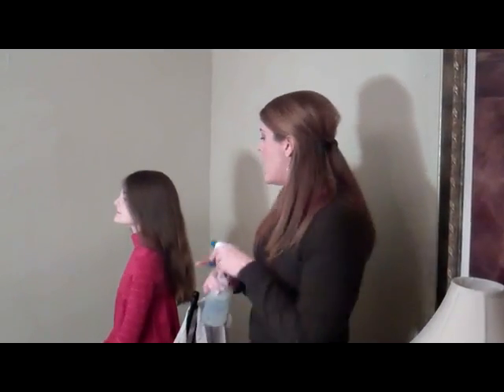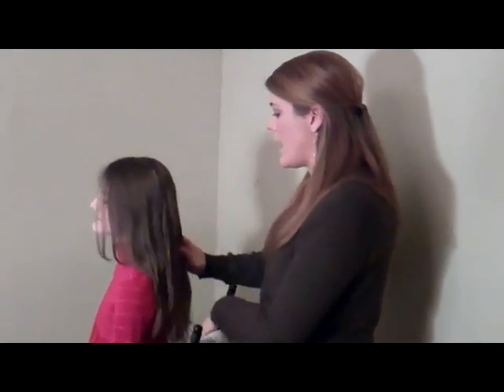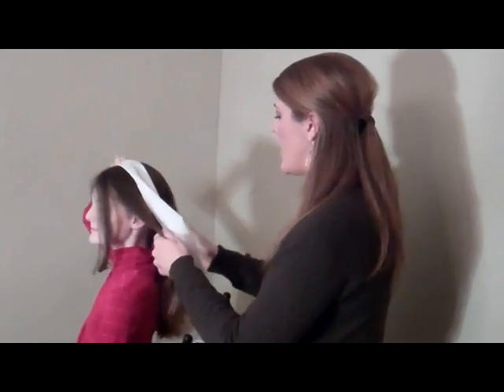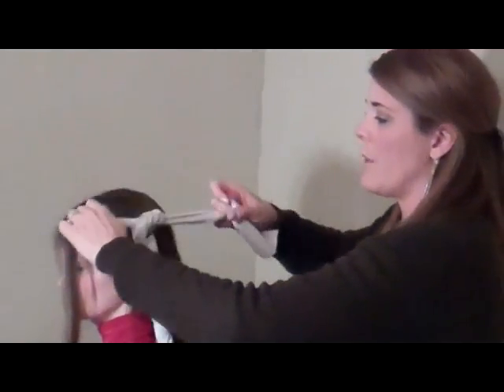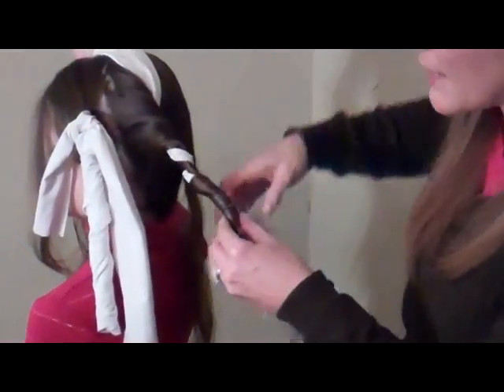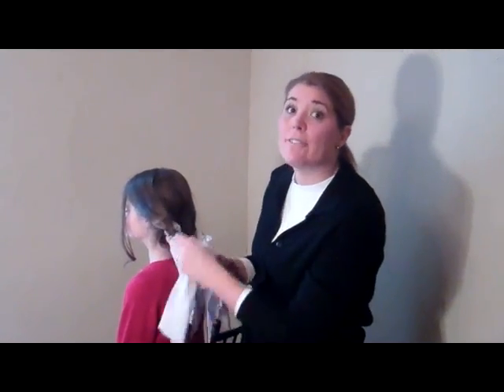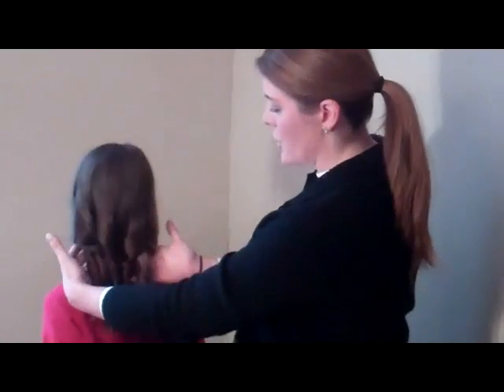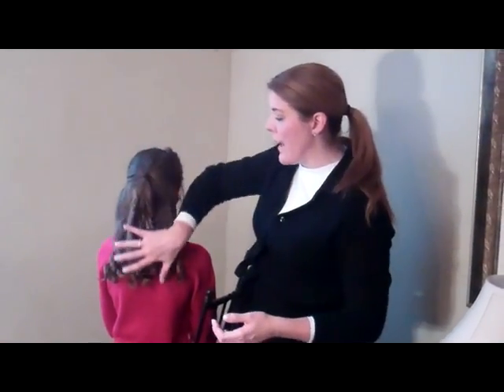How to create authentic_ Victorian rag curls in 10 minutes!_x264.mp4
Step-by-step instructions to create authentic Victorian rag curls (ringlets) required for children in Nutcracker productions.      UPDATE: Please note this video was made in 2011 way before all the  edited You Tube tutorials and I am NOT a professional You Tuber! This video was just made to help the moms of younger dancers at our school do the curls for the show. I had no idea it would be so triggering for SO many people over the past 8 years LOL! And for the record hair in the US is generally considered "Long" once it reaches the armpits..but honestly ppl!! Does it matter ?? Also, I used a hair tie, called it a rubber band, sorry. The comments on this video are incredible! Haven't logged in here since and just really am speechless...